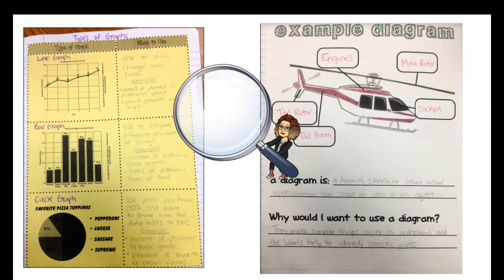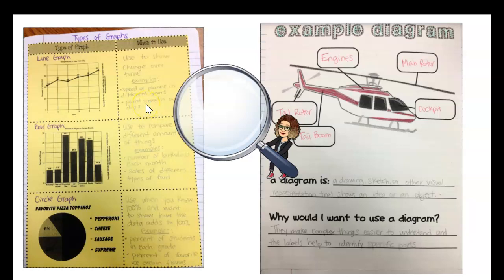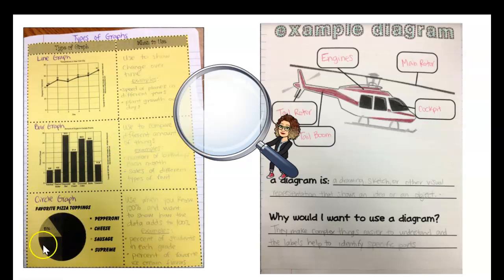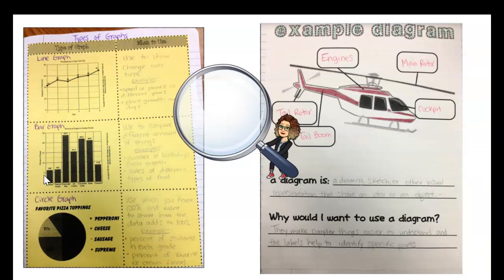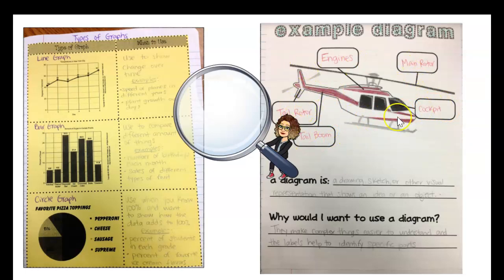Data SM 2